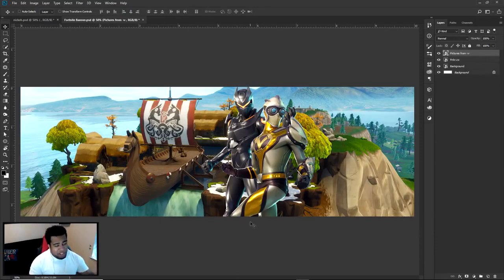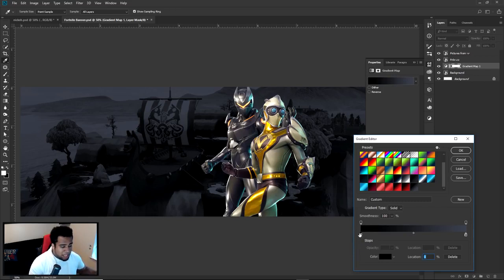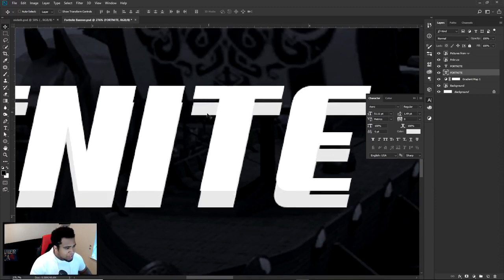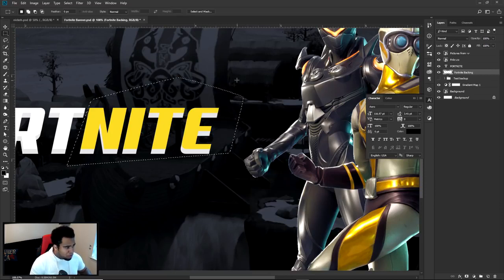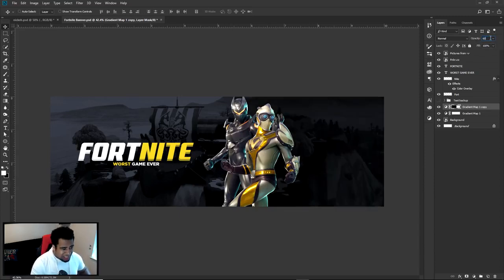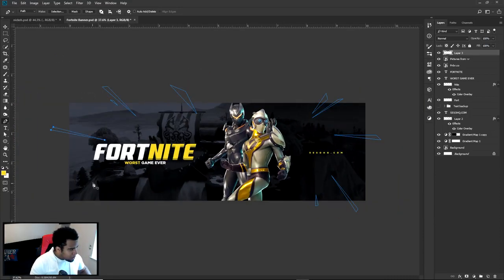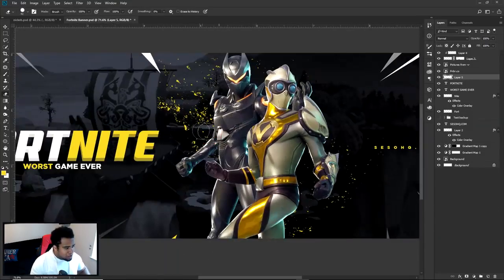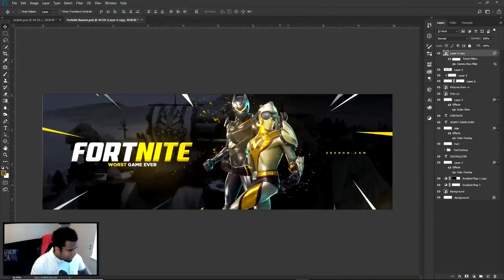PS Tutorial: Creating Dark Scheme Fortnite Banner